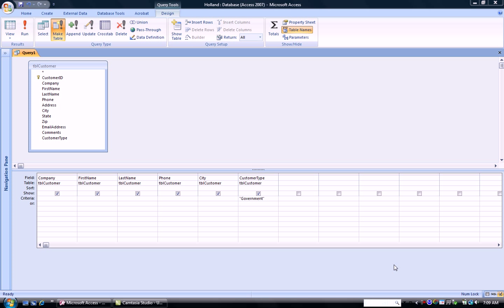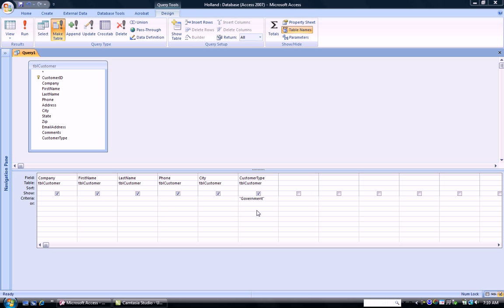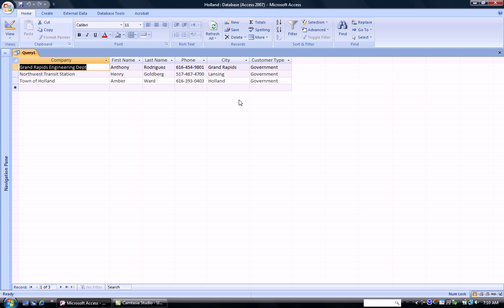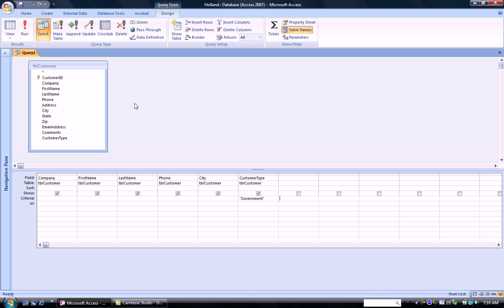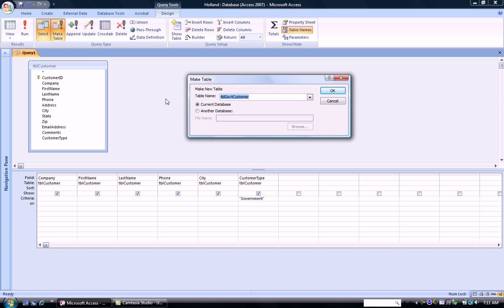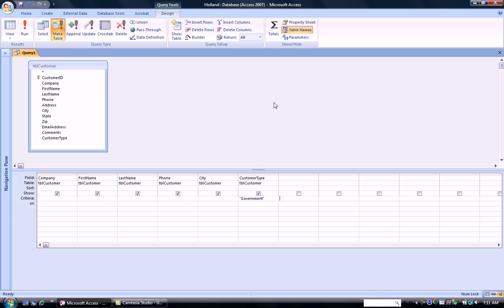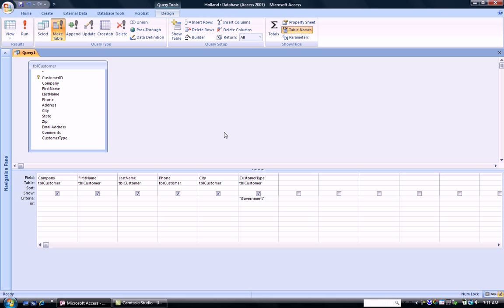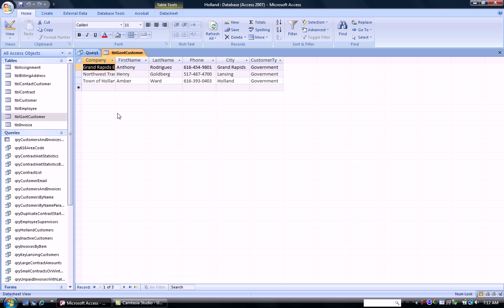Access - MakeTable Query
Shows the use of the Make Table query in Access